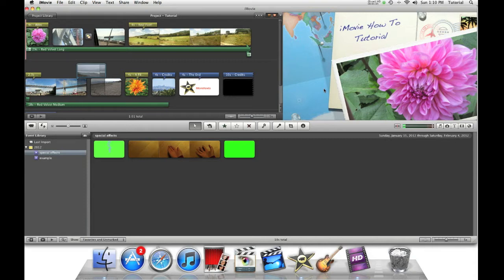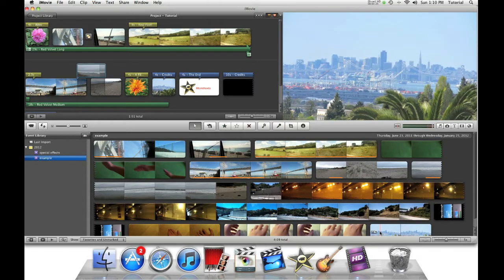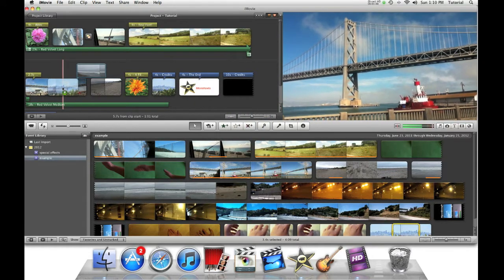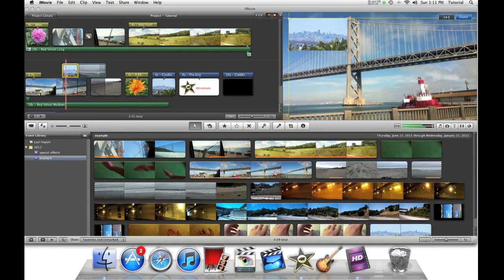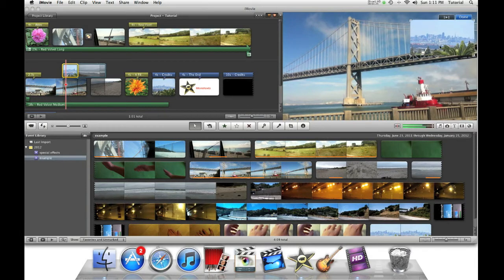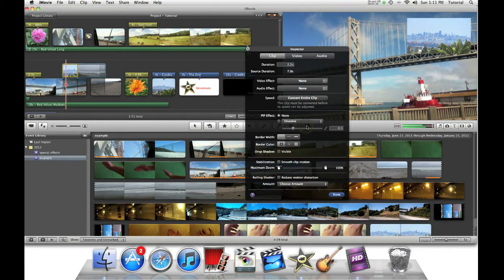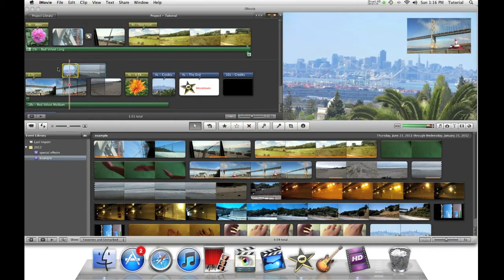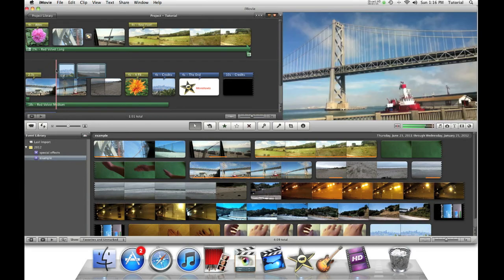iMovie 11 - Picture in Picture Effect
This tutorial explains how to do the picture in picture effect in iMovie 11.